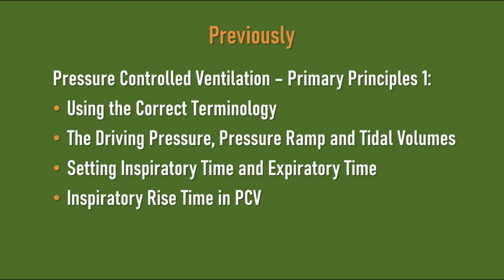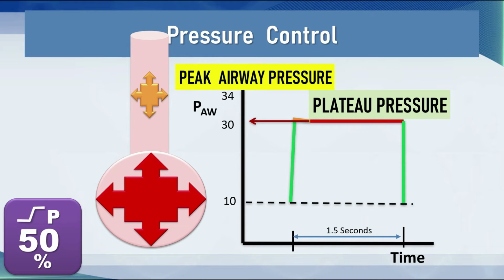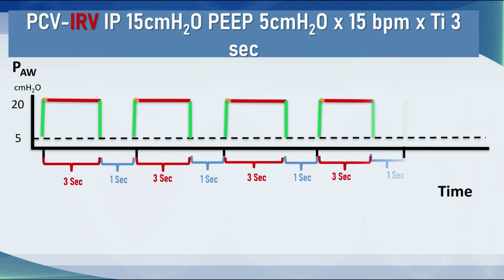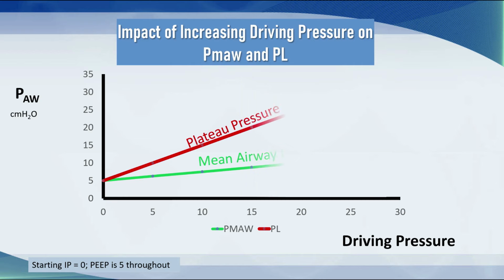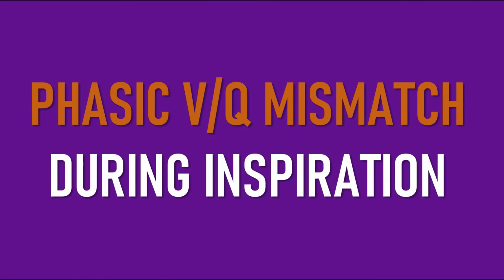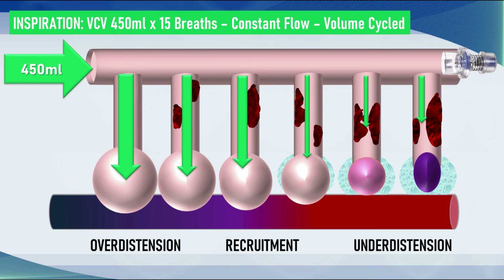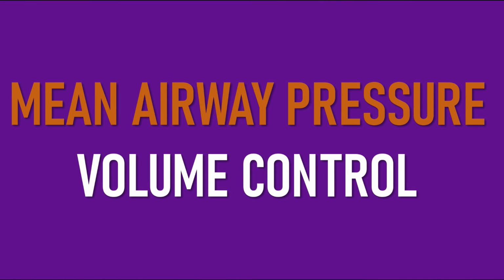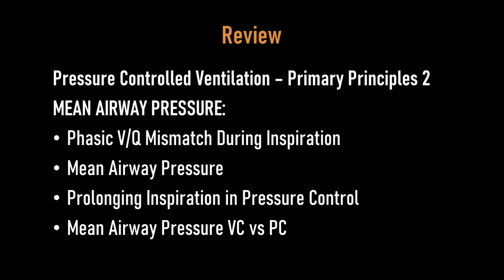Pressure Control Ventilation - Fundamentals Part 2: Mean Airway Pressure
In the previous tutorial I introduced some of the fundamental elements of pressure control ventilation - time cycling, decelerating flow, pressure ramps etc. This time I discuss, in detail, the concept of mean airway pressure (Pmaw) and describe why increasing Pmaw is an effective way of treating patients with extensive lung disease. In volume controlled ventilation this can be achieved by titrating PEEP upwards and increasing respiratory rate. Care must be taken to keep the plateau pressure below 30cmH2O in the majority of patients. In pressure control Pmaw is generally increased by increasing inspiratory time - extreme care must be taken, though, to avoid escalating Auto-PEEP as this corrodes tidal volume and actually reduces Pmaw.

If auto-PEEP is unavoidable, as it is with inverse ratio ventilation, then extrinsic PEEP should be reduced to ensure that tidal ventilation is maintained. Pmaw can be achieved in volume control by adding an inspiratory pause, and in pressure control by increasing respiratory rate - but these are less effective approaches - in volume control because of necessary flow limitation and in pressure control because of fixed inspiratory times, and Auto-PEEP.
I guarantee you'll learn something.

Content
00:05 Introduction
00:47 Review of Previous Tutorial
01:40 Contents of This Tutorial
02:00 Clinical Scenarion (Frank ARDS)
03:00 Frank Volume Control and Inspiratory Hold (pause)
03:50 Peak versus Plateau Pressures
07:30 Understanding Mean Airway Pressure
09:10 Mean Airway Pressure Calculation
10:40 Mean Airway Pressure (Pmaw) in Inverse Ratio Ventilation (IRV)
12:00 Pmaw in IRV with Auto-PEEP
14:30 Impact of Increasing PEEP on Pmaw
15:15 Impact of Increasing Driving Pressure (inspiratory pressure) on Pmaw
15:40 Impact of Increasing Respiratory Rate on Pmaw
16:35 Impact of Increasing Inspiratory Time (Ti) on Pmaw
17:35 Peak/Plateau Pressure Versus Pmaw - and what happens next.
20:15 Understanding Phasic Ventilation/Perfusion Mismatch in Inspiration
22:30 How PEEP Partially Improves Phasic V/Q Mismatch in Inspiration and Lung Compliance
24:00 Why Flow Limited Volume Cycled Ventilation is a Problem (poor distribution of gas)
26:36 Why Pressure Controlled Ventilation with Long Inspiratory Times Improves Overall Gas Distribution in the Lungs.
28:00 Why Auto-PEEP is Inevitable with Long Inspiratory (and Short Expiratory) Times
29:45 Mean Airway Pressure in Volume Control
31:00 Frank Resolution
33:35 Summary
34:25 Review of This Tutorial
35:00 Preview of Next Tutorial